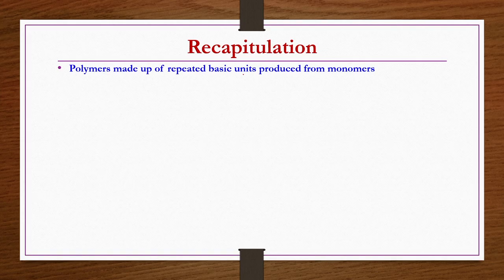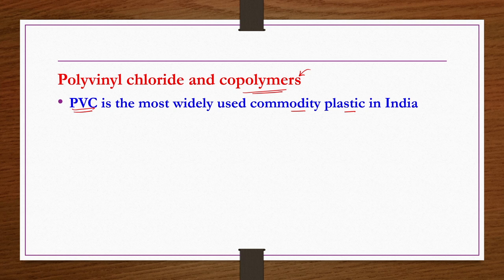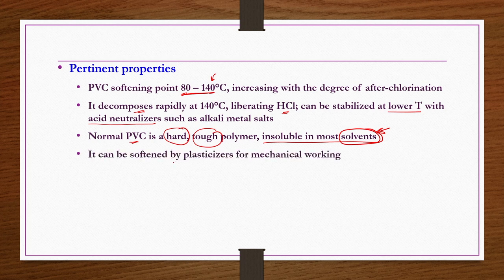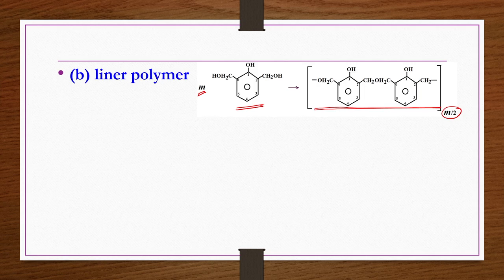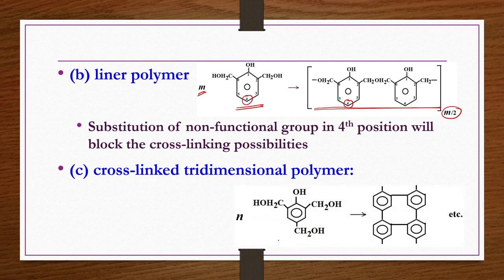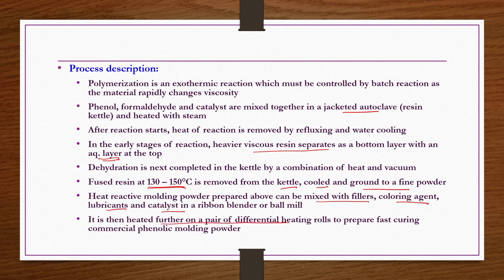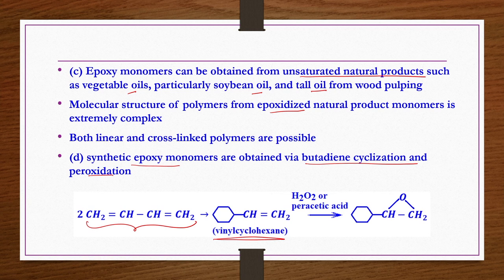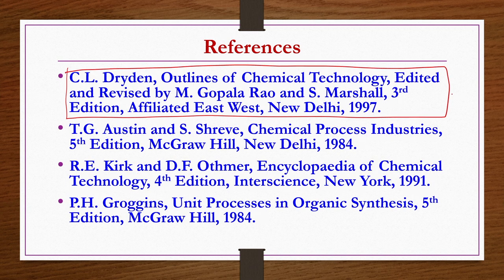Lec 33: Polymer Industry - 2